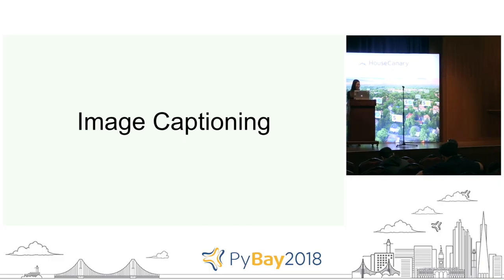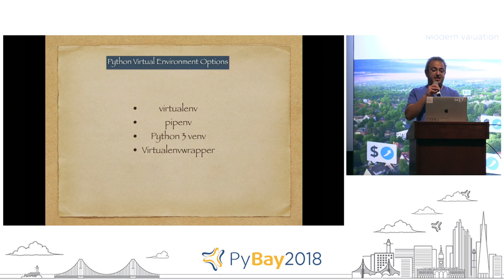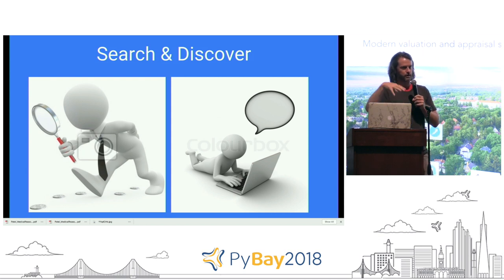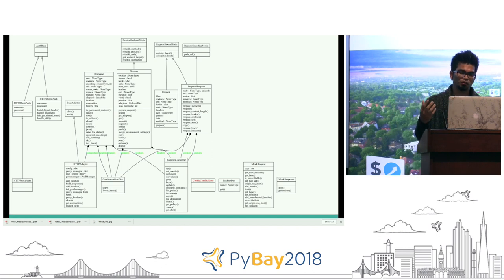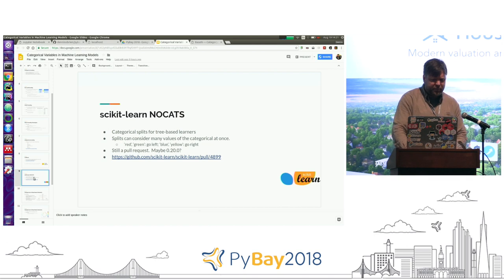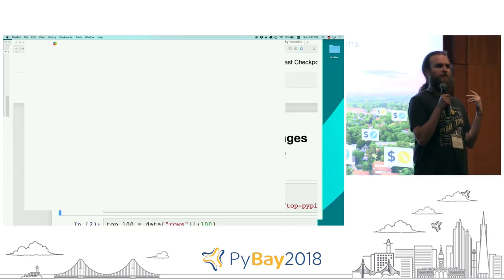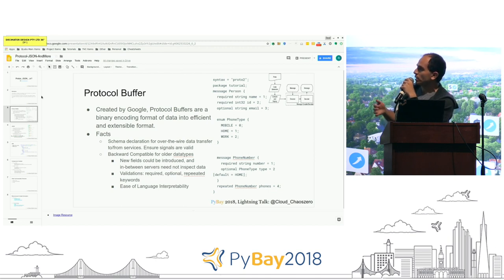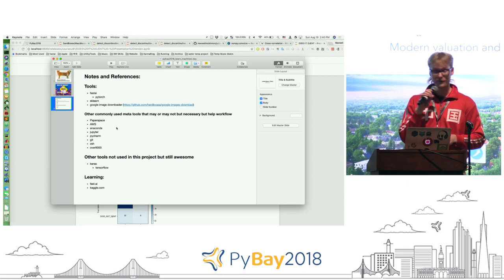Lightning Talks Day 3 Round 1 @ PyBay2018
This talk was presented at PyBay2018 - the Bay Area Regional Python conference. See pybay.com for more details about PyBay and click SHOW MORE for more information about this talk.